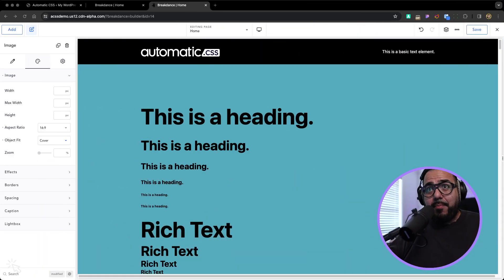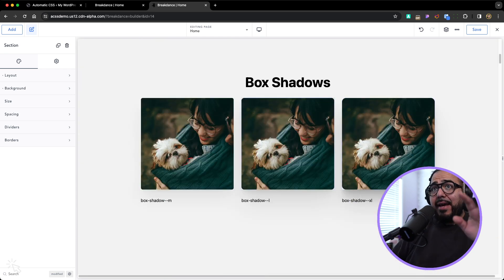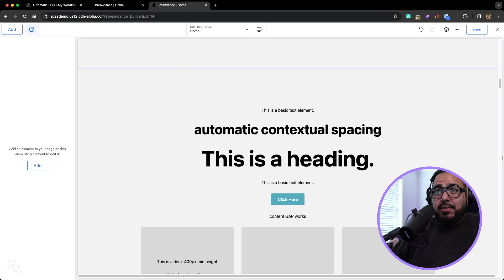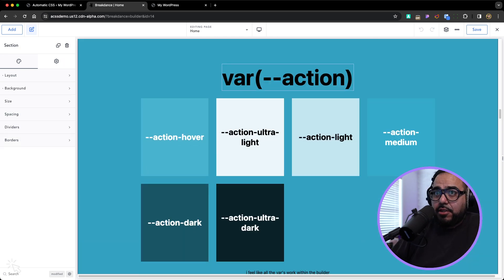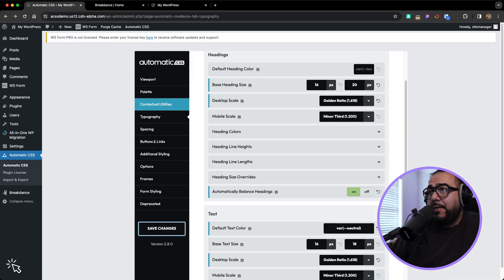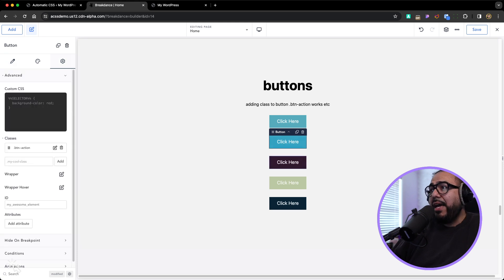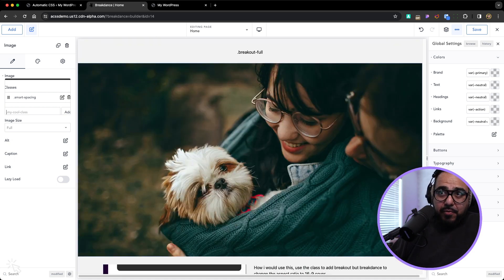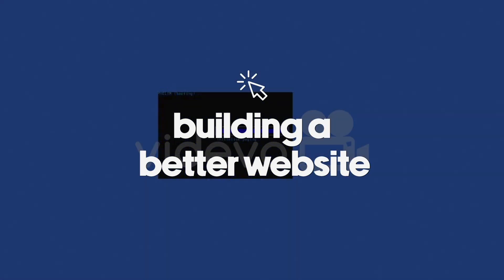Unleashing Creativity: Exploring ACSS and Breakdance 🤯!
Phase 1 has started with v2.8!

In this video, we'll take you on a journey through the endless possibilities of ACSS and Breakdance 🤯. Phase 1 starts with the basics from typography to it's full blown color system, you'll witness firsthand how these tools can elevate your web design game to new heights.